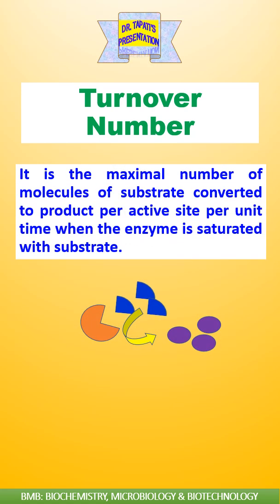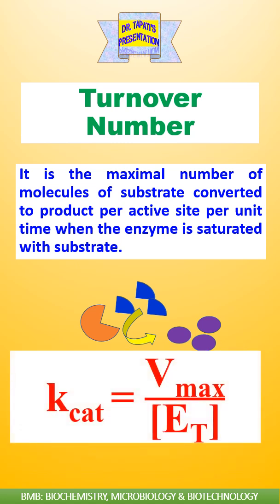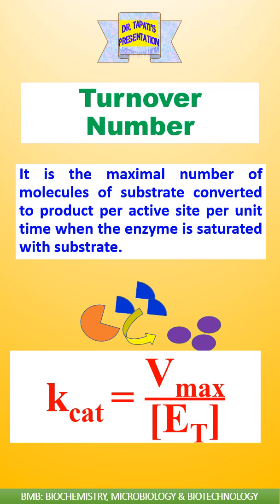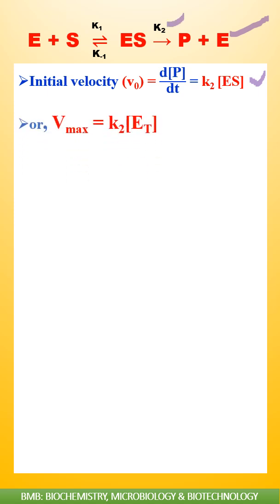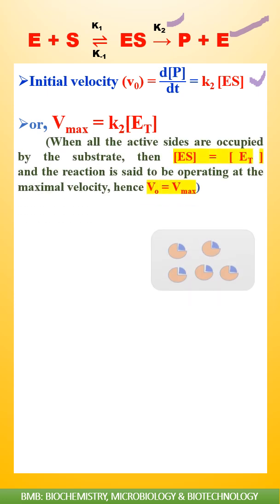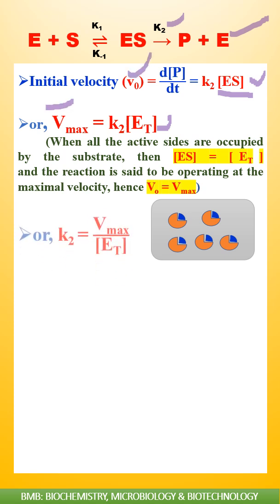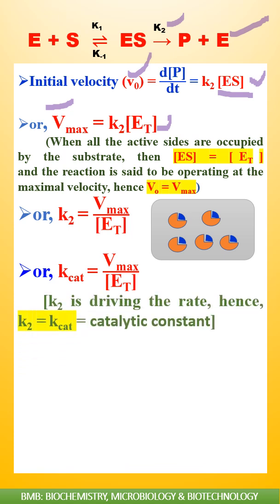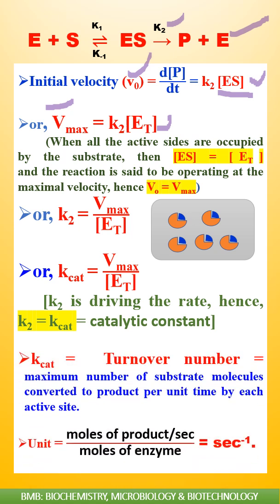Turnover Number || Enzyme || Enzyme Kinetics